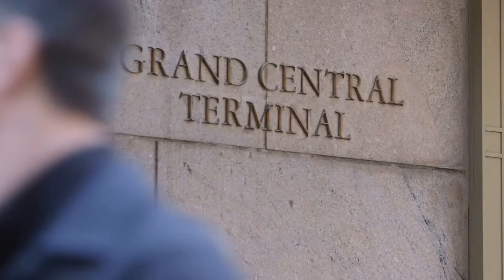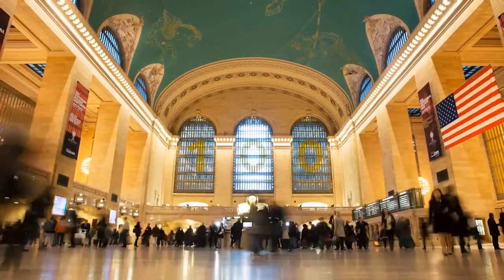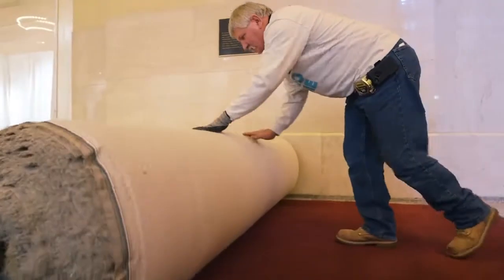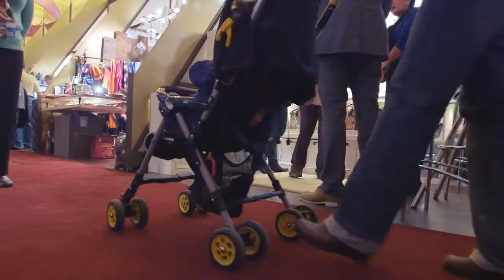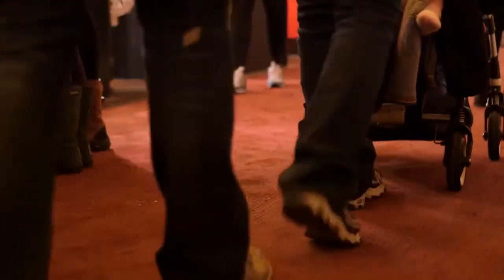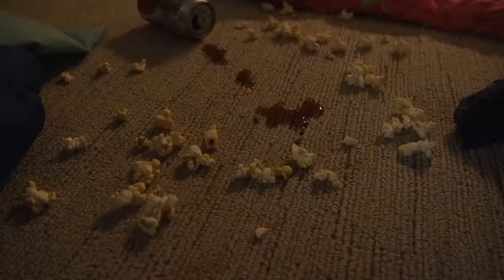CarpetsPlus COLORTILE / Anso Nylon Carpet with R2X (Stands Up To Spills)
Anso Nylon Carpet with R2X is available at CarpetsPlus COLORTILE